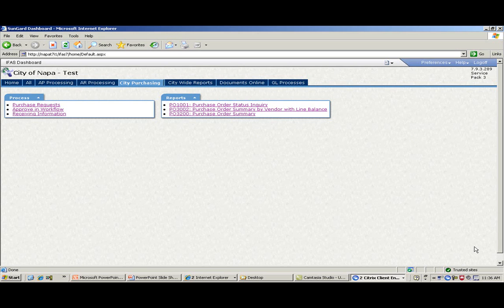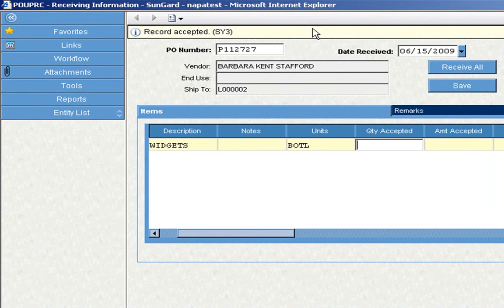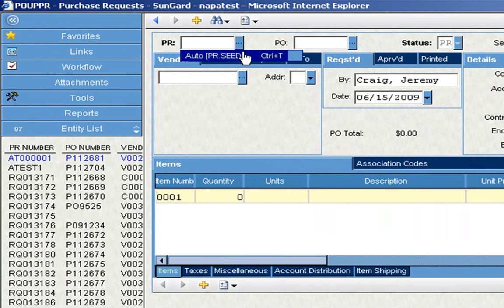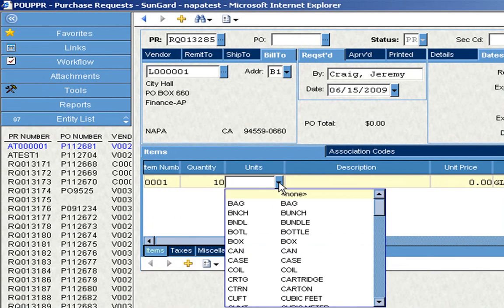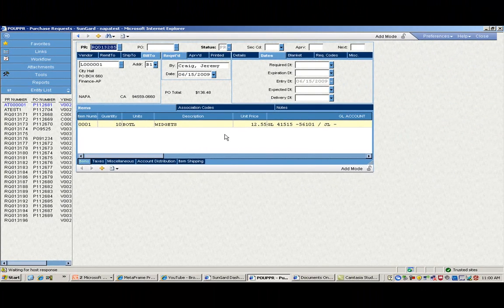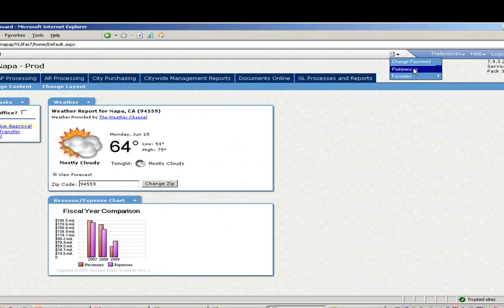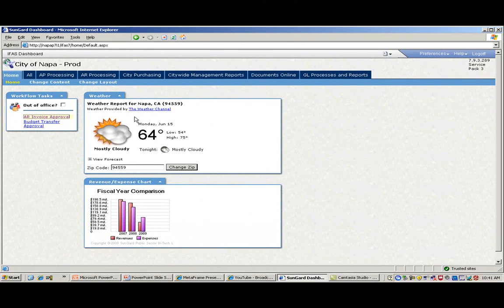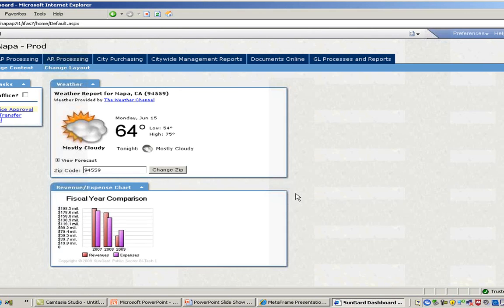IFAS 8 Receiving Goods In IFAS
How to receive good in the ifas system